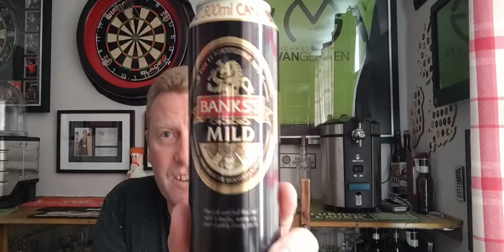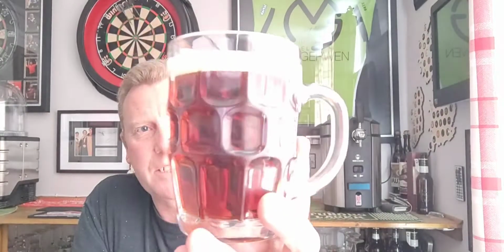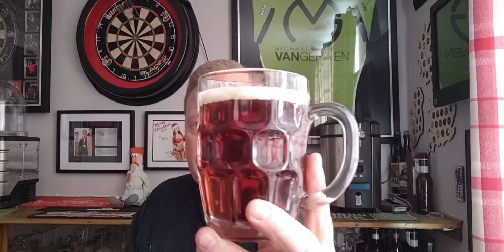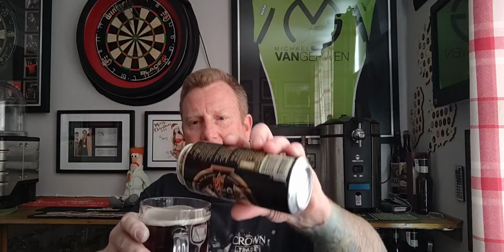Banks's mild 3.5% - Carlsberg Marston's - review No. 1023